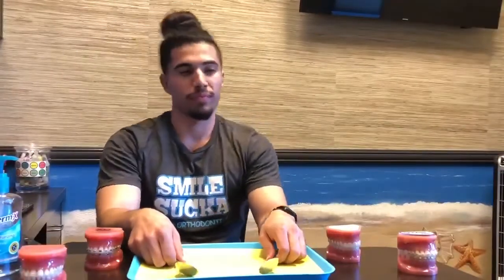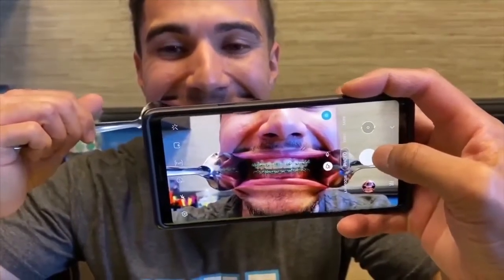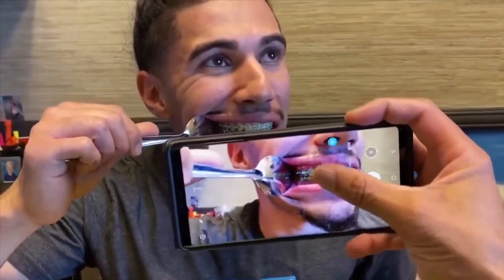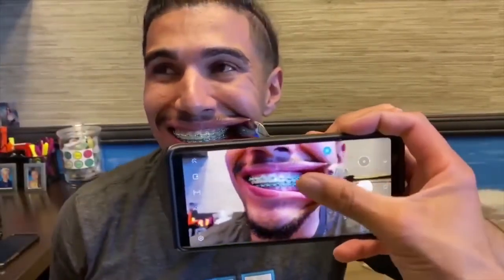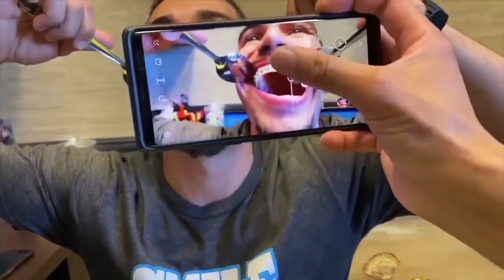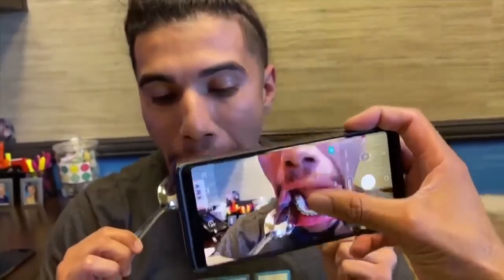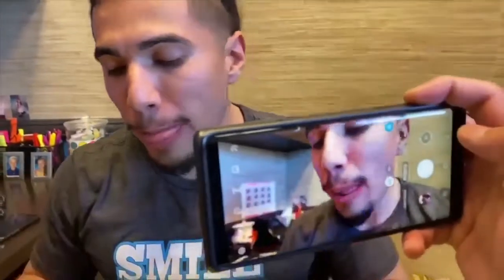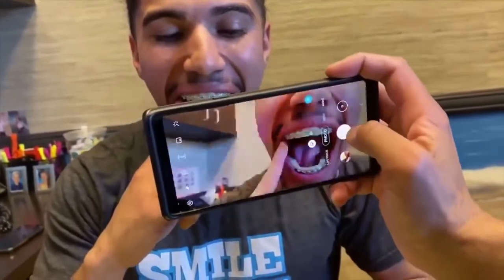Handling Ortho Emergencies at Home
Here is a tool that we have used to help many of our patients and especially our SUPER BUSY parents handle orthodontic emergencies at home. By sending us these photos, we are able to remotely guide you through a lot of emergency situations without interfering your busy schedule to come in to the office :) You can send these photos via email to: or text them to our Clinical Director (Number available on our Voicemail). Please call the office if you need any clarifications on this process.